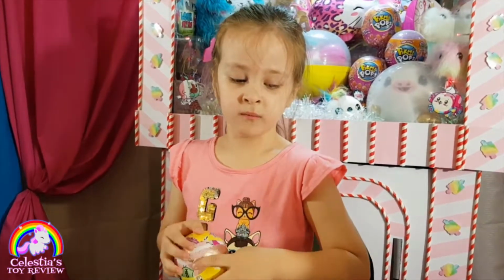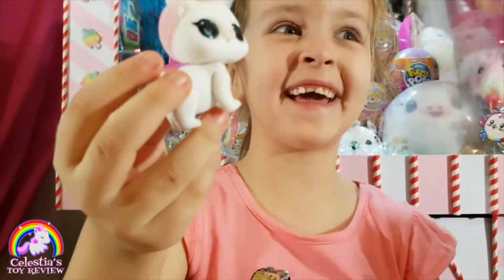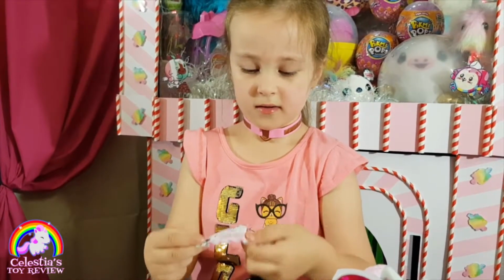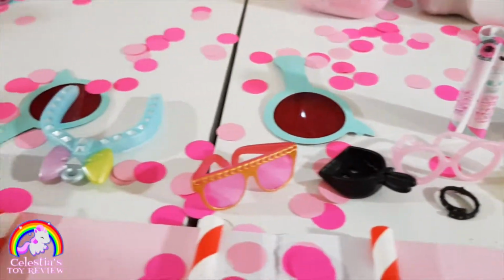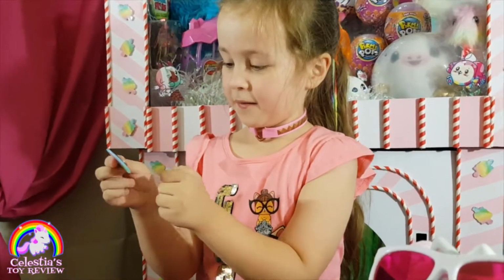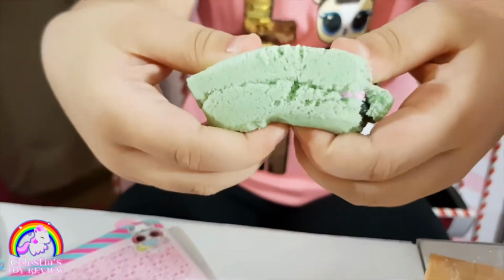lol surprise pets golden ball FUZZY PETS FOUND Confetti Eye Spy pets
lol surprise pets golden ball ! Today we are opening more LOL Surprise Dolls and Pets with another mystery doll opening!

How Surprised are we to find the Super Fuzzy Pets OMG!!! How many did we find??? Celestia was SOOOoooooOOOO Happy! These Flocked Super Rare Pets are a definite must to anyones collection!!

Our Treasure Hunt today brings us LOL Pets, LOL Eye Spy Pets, LOL Confetti, LOL Surprise Egg, LOL Stickers and LOL Biggie Pets Hop Hop! We have GOLD BALLS, Pink Balls, Yellow Balls and Confetti Filled Balls of FUN! So join us in our newest LOL unboxing video to see what Exciting Pets we reveal today!